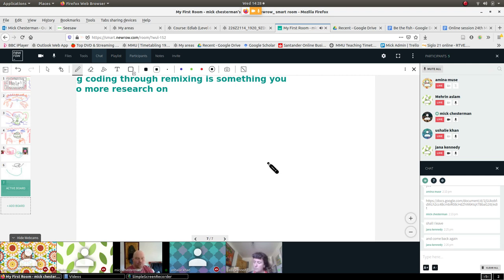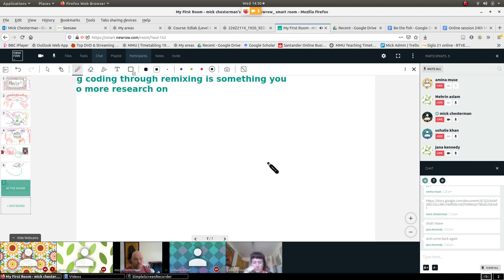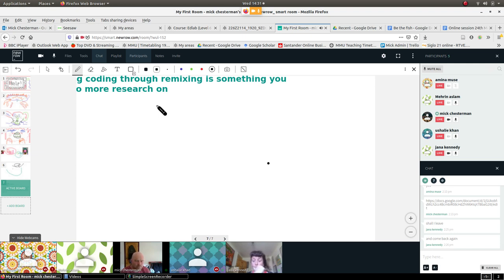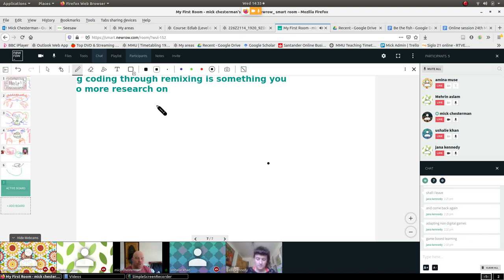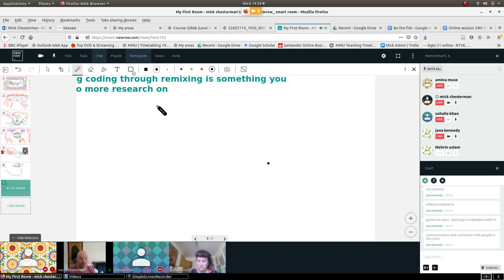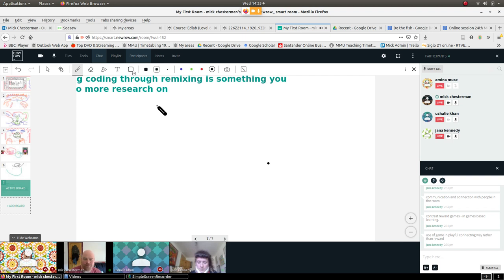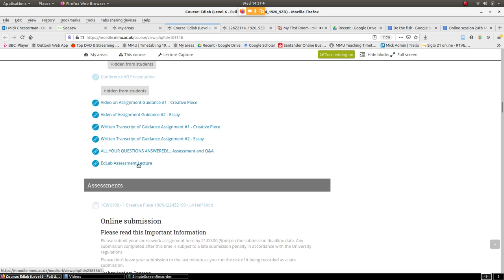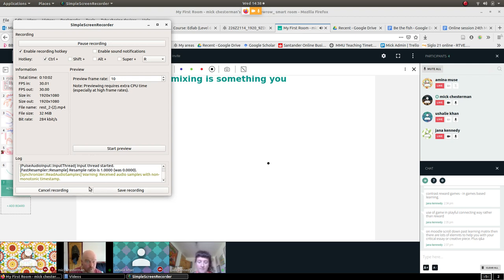Key 10 minutes of EdLab Assignment Preparation online lecture